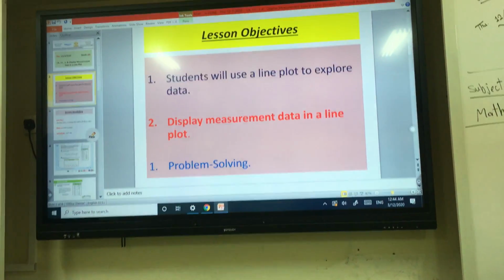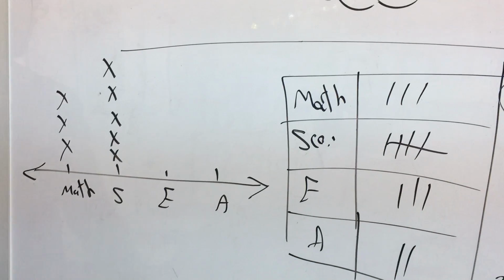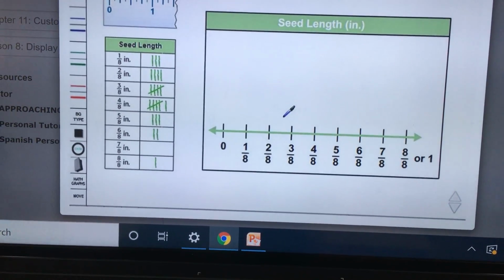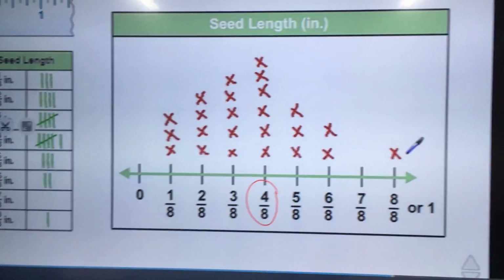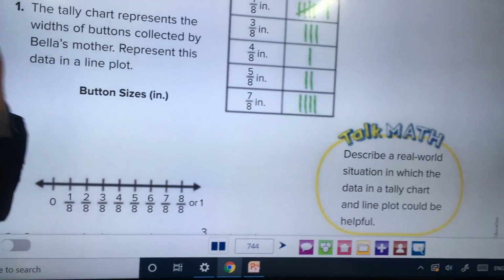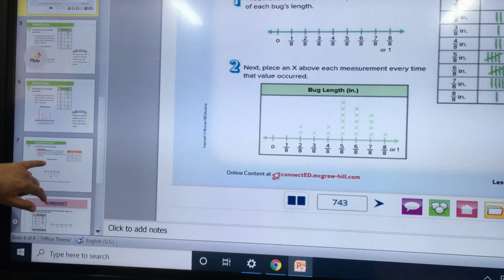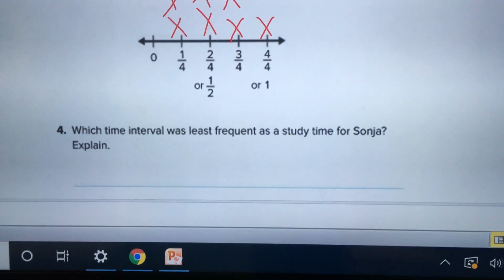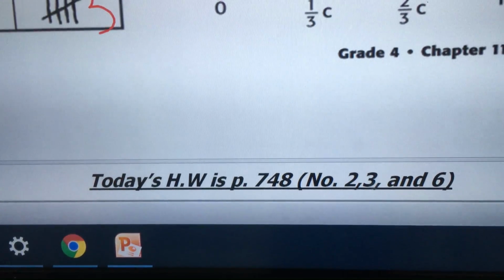Math - Thu. - 12/3/2020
Ch. 11 - L. 8: Display Measurement Data in a Line Plot